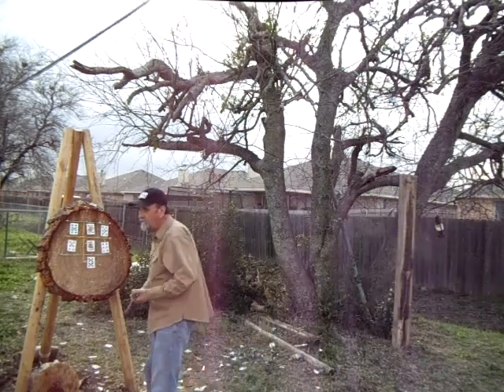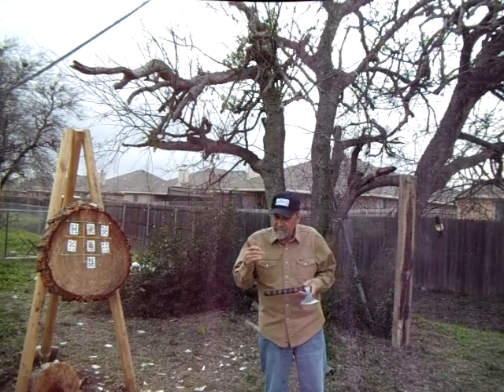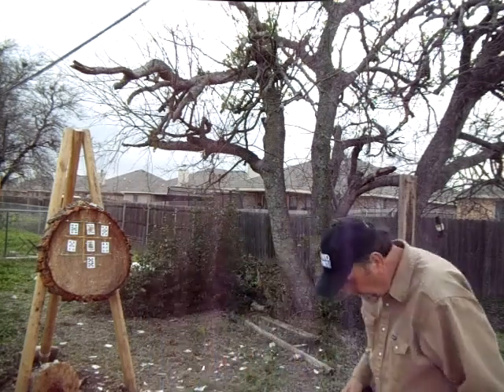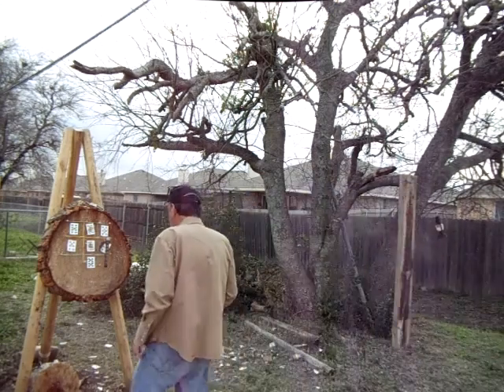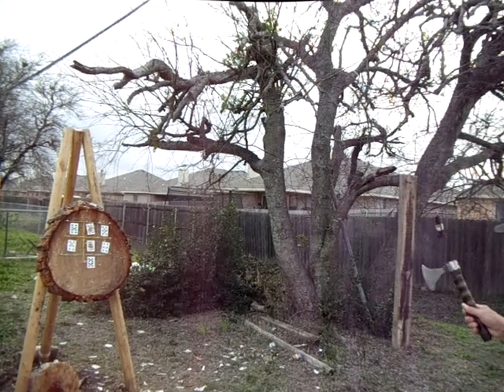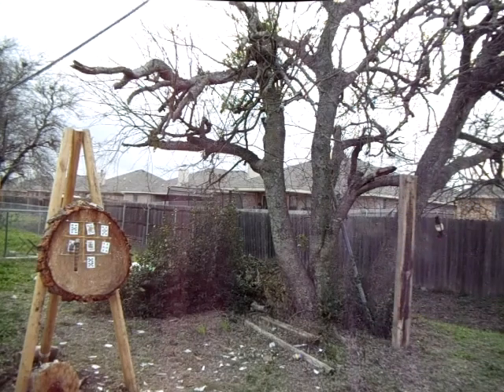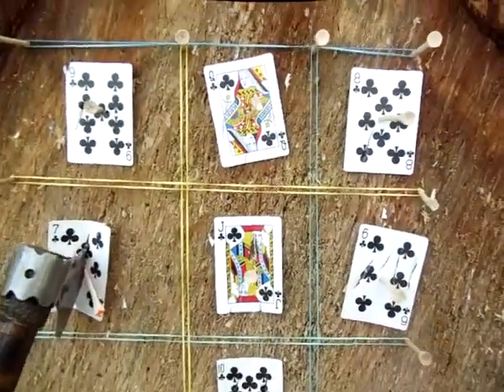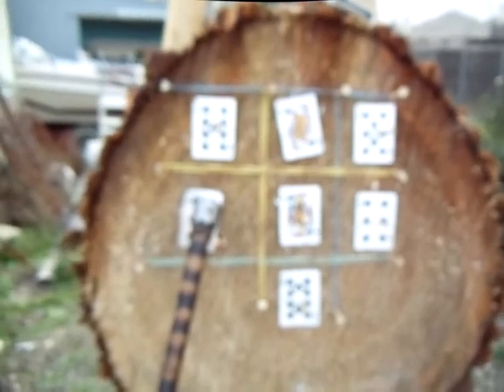throwing tomahawk at the same speed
developing throwing tomahawk at the same speed